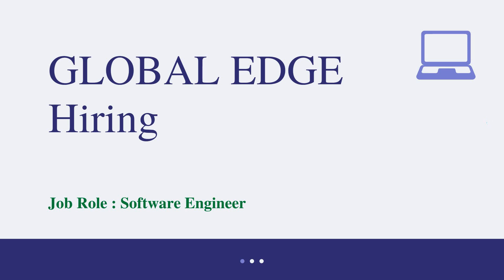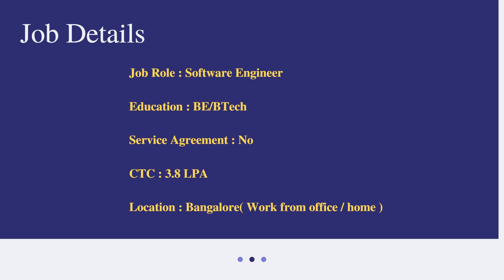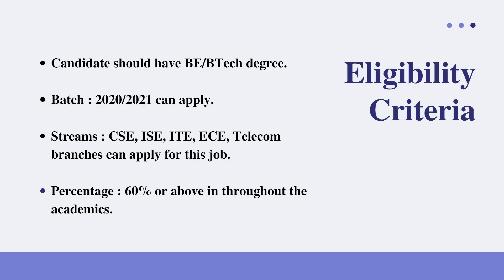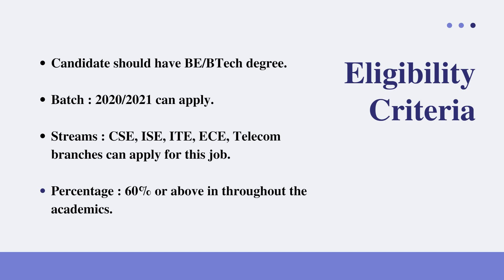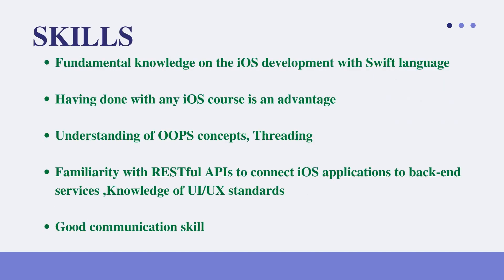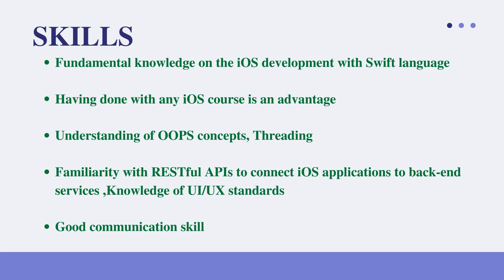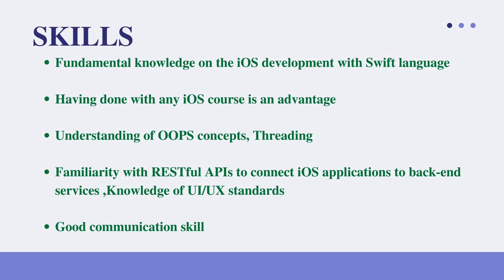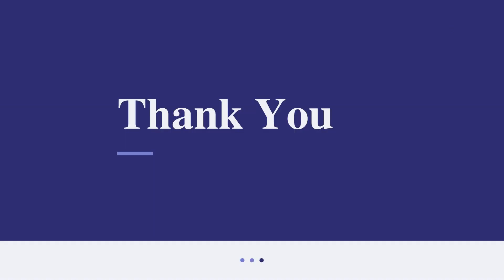GlobalEdge Off Campus Hiring Freshers for the Role of Software Engineer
Company Name : GlobalEdge
Job Role : Software Engineer
Batch : 2020/2021
Experience : Freshers

Skills:
Knowledge of IOS
Good Understanding of OOPS
Good Communication skills